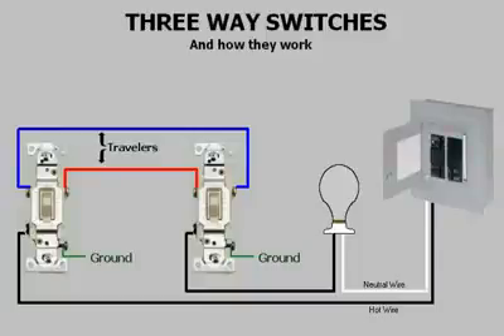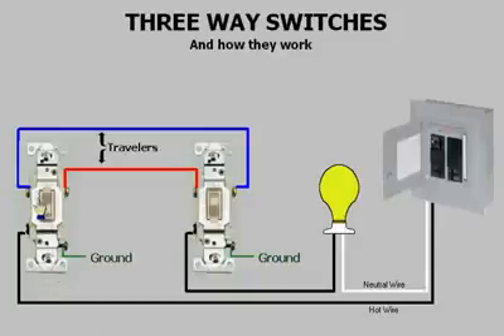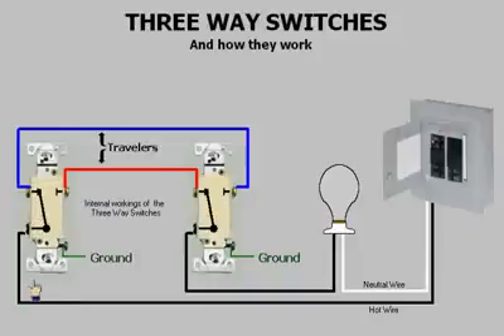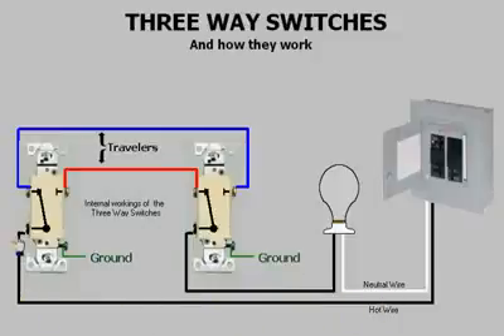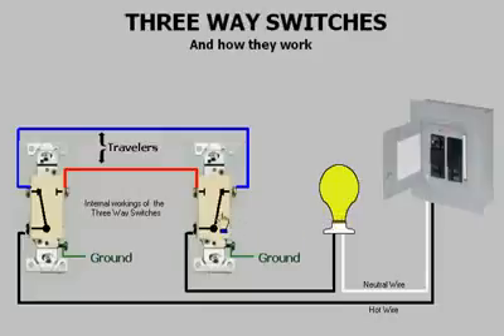three way switch connection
how to work three way switch with bulb